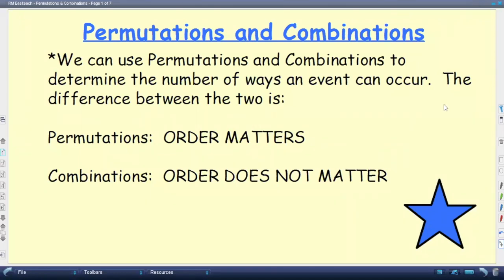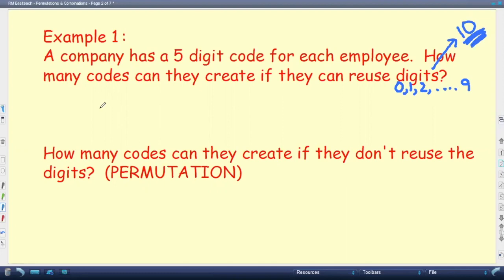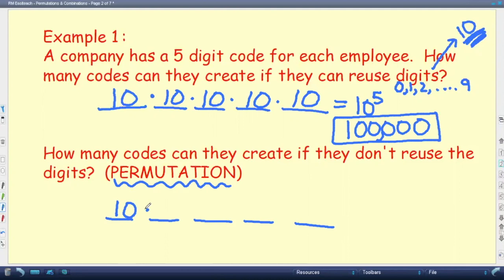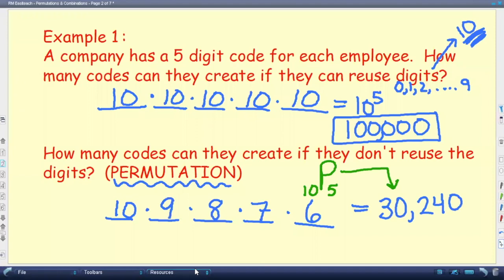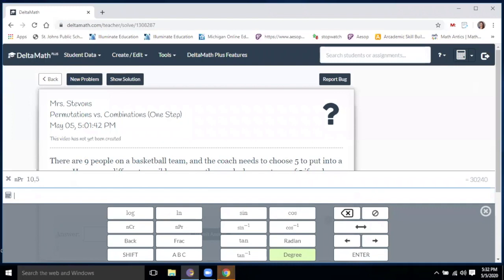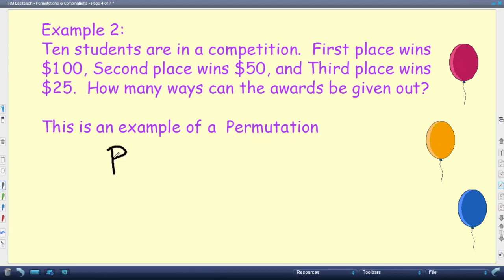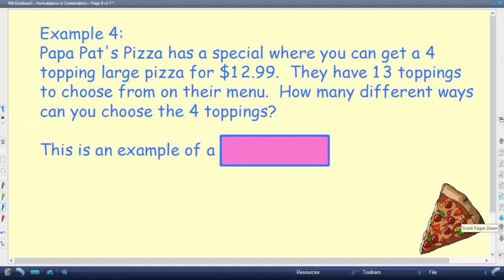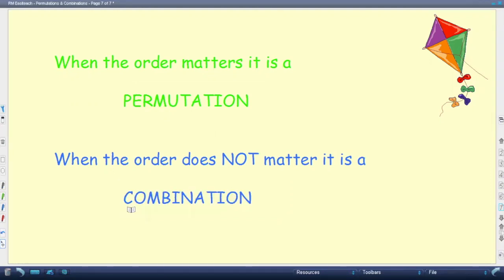Permutations & Combinations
This video is about Permutations & Combinations